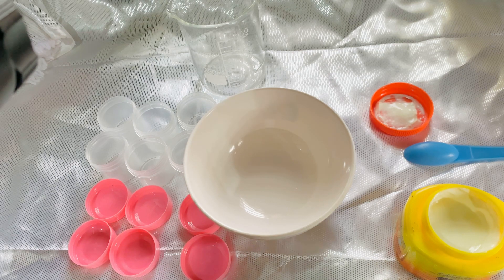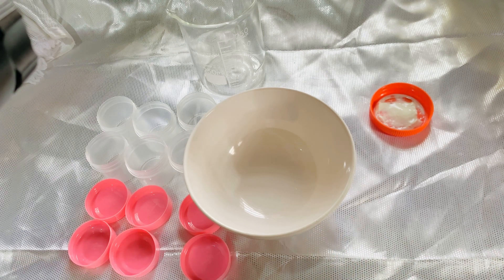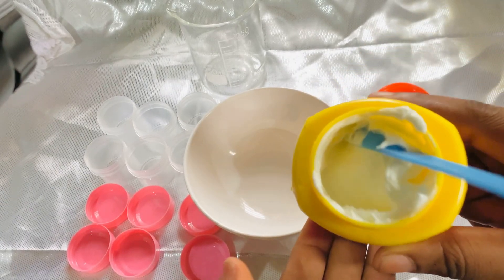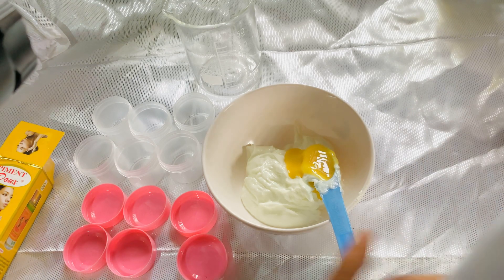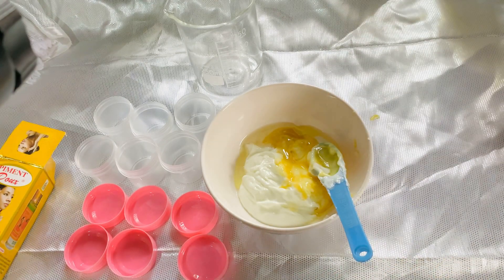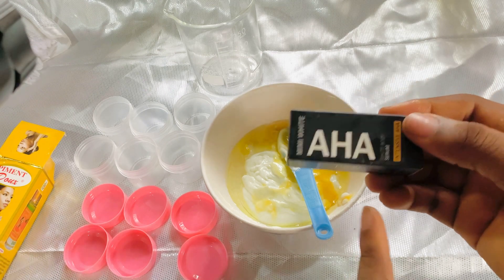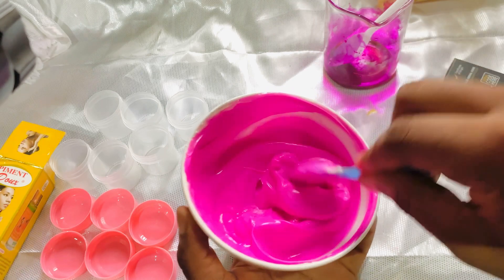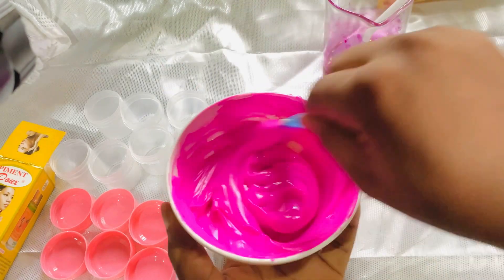How to make pink lip balm using carotone natural glow cream / get a result within 2 days